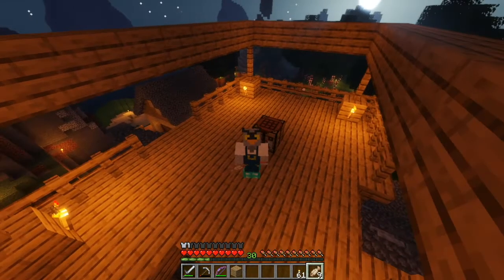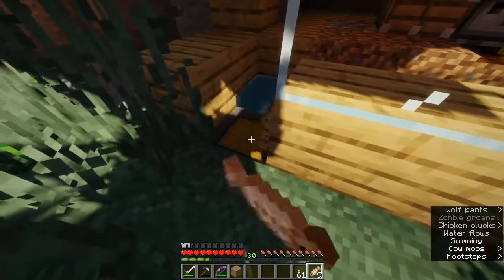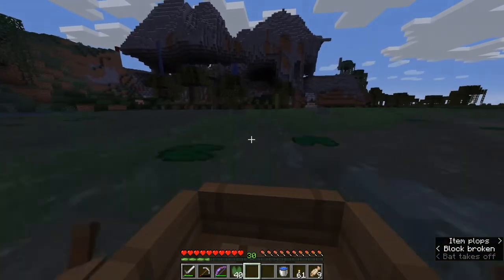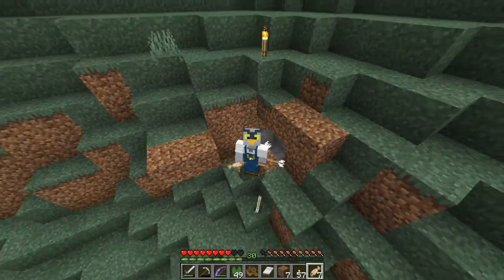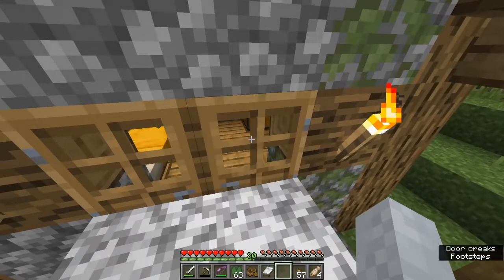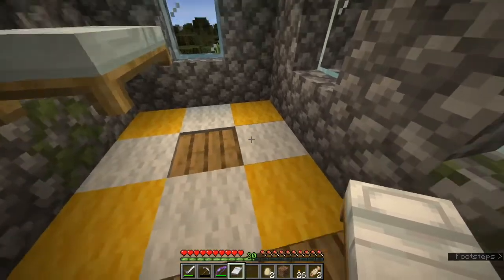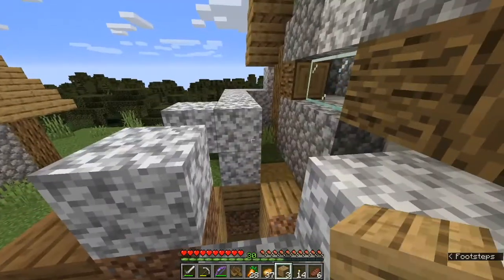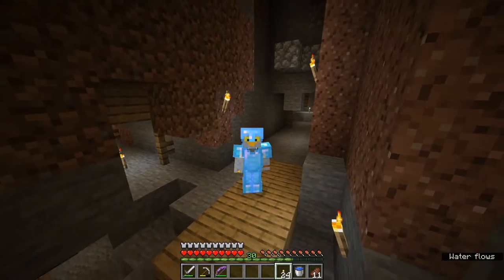Let's Play Minecraft! Episode 12 (Shaders and villagers!)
In this episode I try out some shaders and try to find some villagers to bring back to my base.

Music can be found on the Youtube Music Library as of 2020/06/02
Opening:  Nat Keefe & Hot Buttered Rum:"Billy in the Lowground"
Midvideo: Dan Lebowitz: CDan Lebowitz: "Catch Up"
                The Mini Vandals: "Kick the can"
Closing:   Nat Keefe & Hot Buttered Rum:"Dude, Where's My Horse?"